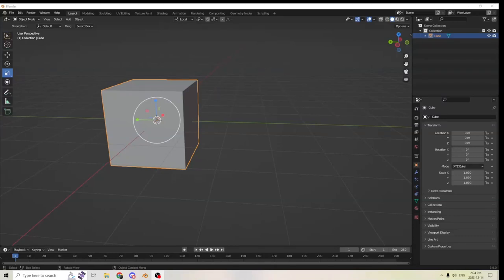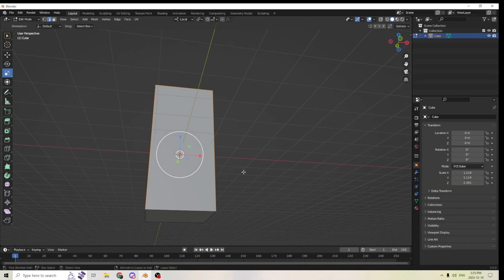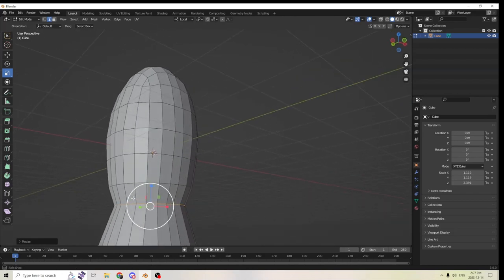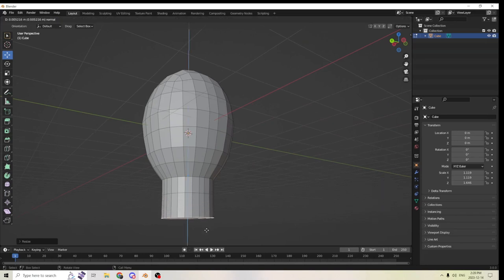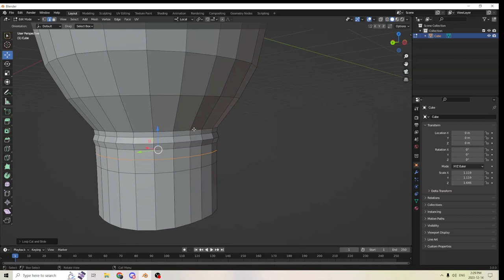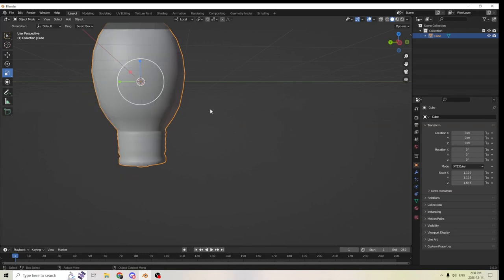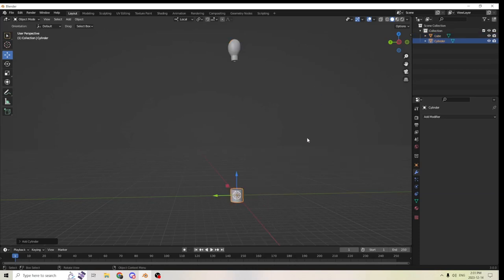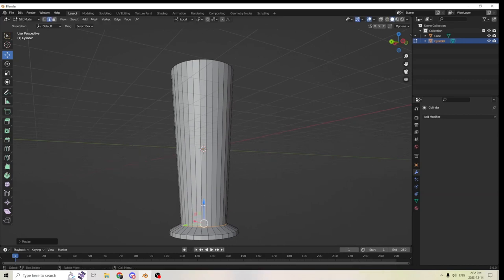Lights and lamps made in blender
today we make a lamp including lightbulb  like always this is just a demonstration but should give you the tools and ways to complete your own project.